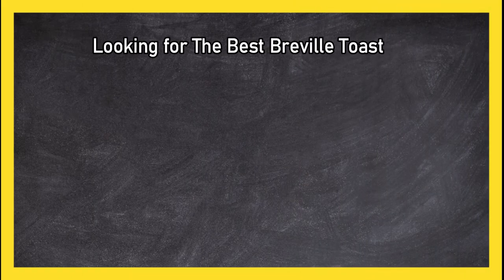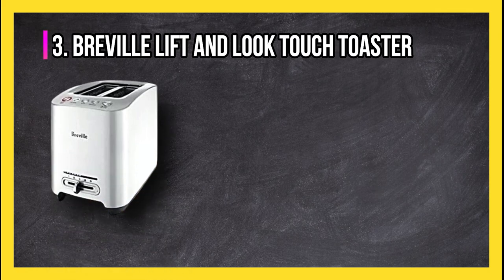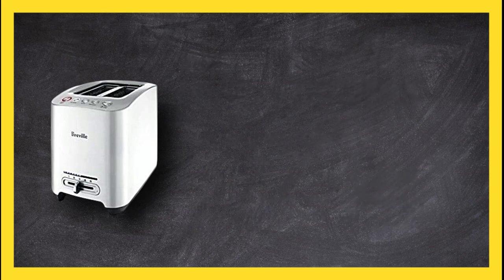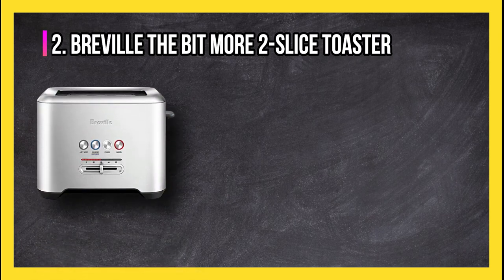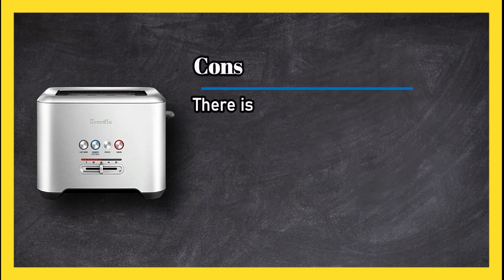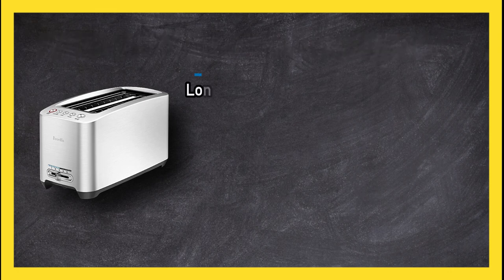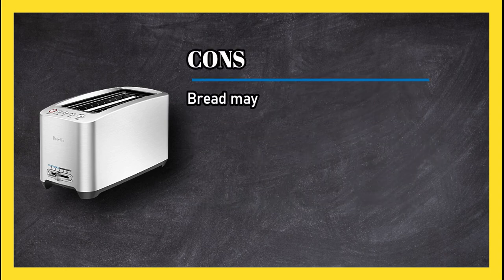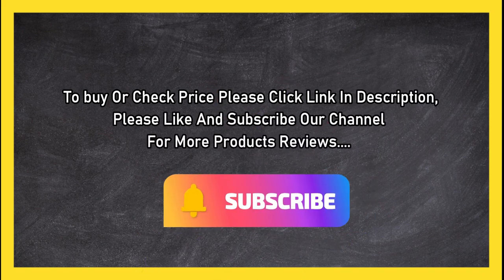3 Best Breville Toasters, According To Kitchen Experts in 2023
🌐 ➡️ Top Three Breville Toasters

1. Breville Die-Cast 4-Slice Long Slot Smart Toaster

2. Breville The Bit More 2-Slice Toaster

3. Breville Lift and Look Touch Toaster

0:00 Top 3 Best Breville Toasters
0:25 Breville Lift and Look Touch Toaster
1:09 Breville The Bit More 2-Slice Toaster
1:49 Breville Die-Cast 4-Slice Long Slot Smart Toaster